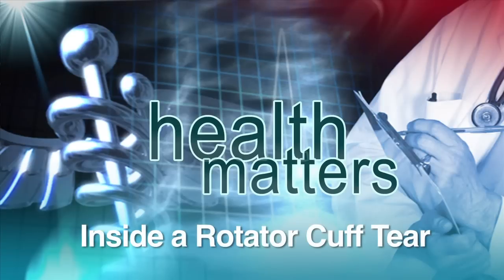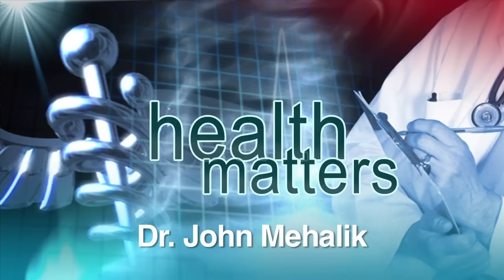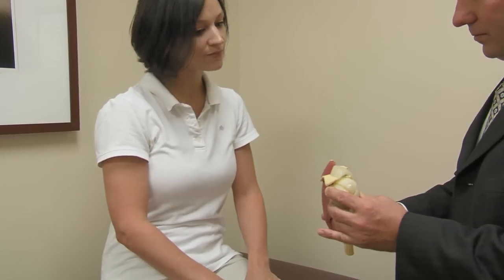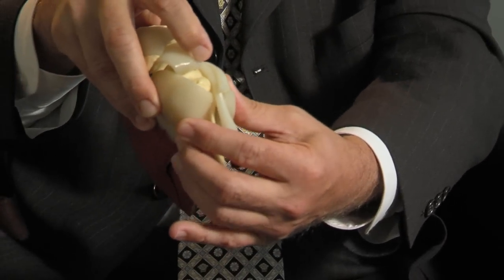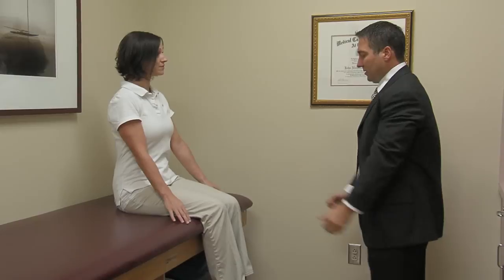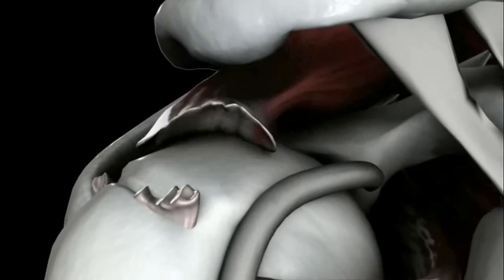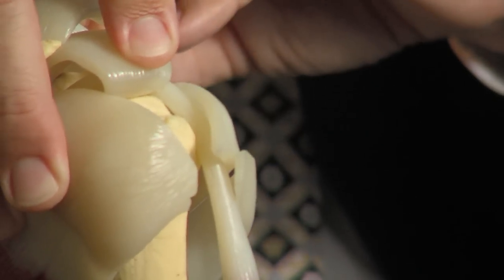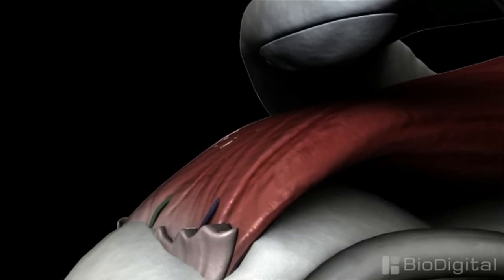Inside a Rotator Cuff Tear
'Unrelenting pain.' 'Like a dull toothache.' 'It keeps me awake at night.' These are just some of the common complaints that orthopedic surgeon Dr. John Mehalik hears on a daily basis. "A lot of patients will say, 'oh, it doesn't really hurt in my shoulder. It hurts in the upper part of my arm and that's actually fairly classic for rotator cuff problems."

Rotator cuff tears are considered the most common cause of pain and disability for adults. "When you get a rotator cuff tear, typically what will happen is the tendon will tear from the bone, leaving a deficiency in the tendon like this and the reason that patients get pain as a consequence of that is primarily due to overload of the surrounding tendons."

After a series of physical examinations, x-rays, and in some cases, MRIs or ultrasounds, Dr. Mehalik will recommend arthroscopic rotator cuff repair if surgery is needed. This technique uses smaller incisions which means less scarring and a quicker recovery for patients.

"In the repair process, what we do is freshen this edge of the bone, right over here where this tendon used to be attached to. We use some little devices down inside the bone that are called suitre anchors, they work like a drywall anchor in your home works to hold a picture," explains Dr. Mehalik. It gets buried down deep inside the bone and has a strong suitre to it and we route that suitre through the torn edge of the cuff and then swet it back down anatomically where it used to be."

This minimally invasive procedure takes a little less than an hour. Patients usually return to normal activities within 3 months. A much faster recovery than traditional surgery which generally takes between 6 to 12 months.